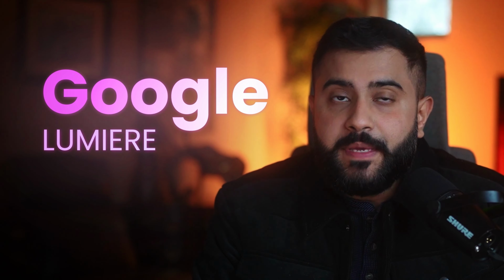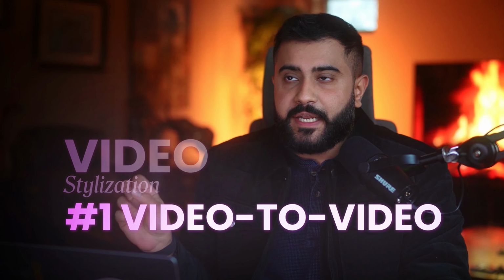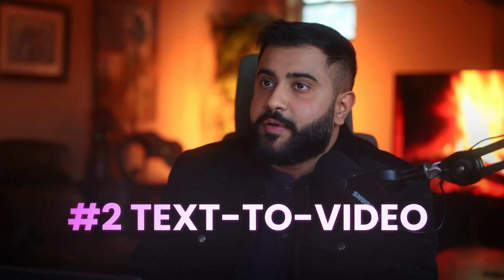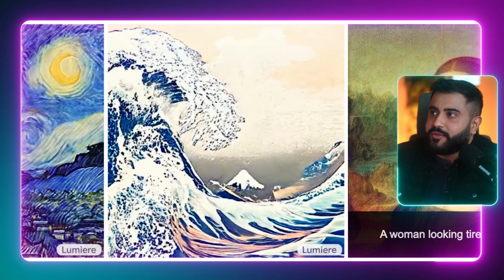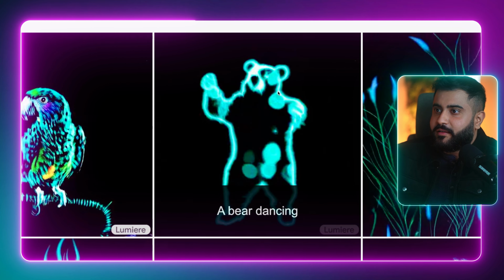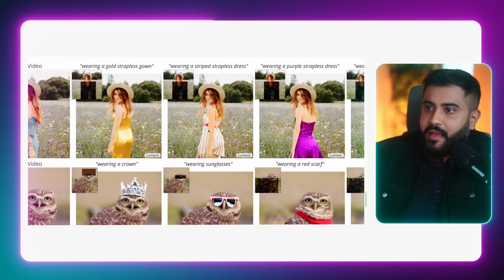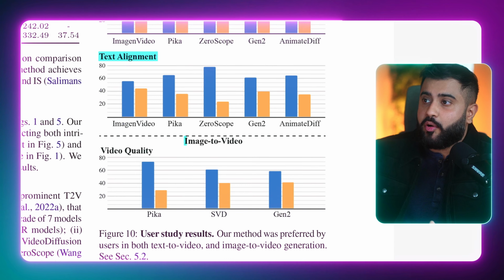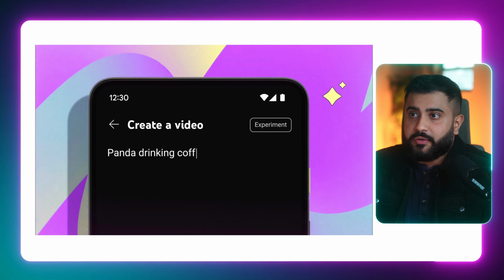Google Lumiere AI: Space-Time Video Diffusion Explained!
Google AI dropped LUMIERE. Say hello to "space-time diffusion" for video generation!  It's remarkably flexible, supporting video inpainting, image-to-video, AND video stylization tasks. Now what the heck does that mean exactly?! Let's dive in 🌐⏳

Video Chapters:
00:00 Google Lumiere
00:28 Space-Time Diffusion
01:16 1) Video-to-Video
01:48 2) Text-to-Video
02:22 3) Image-to-Video
02:43 4) Stylized Generation
03:46 5) Cinemagraphs
04:20 6) Video Inpainting
04:56 Lumiere vs. Pika, Runway, SVD
05:25 YouTube AI Creator Tools